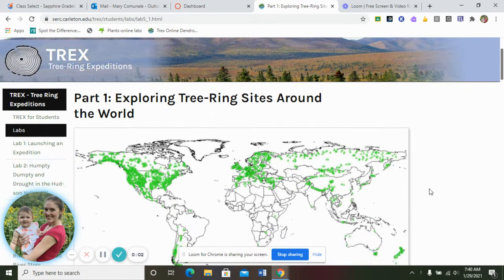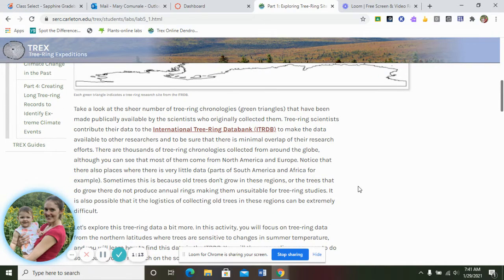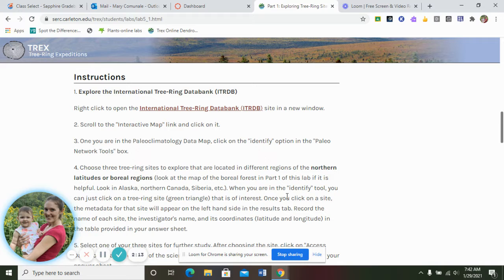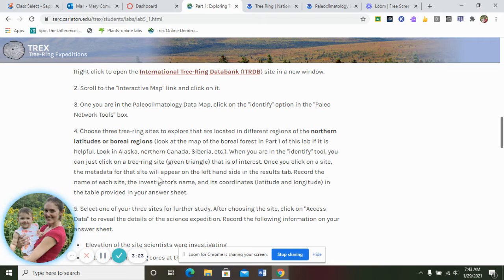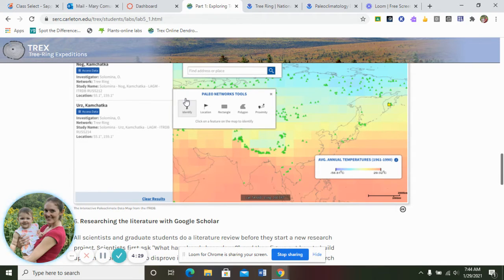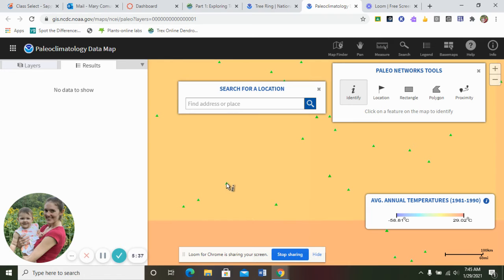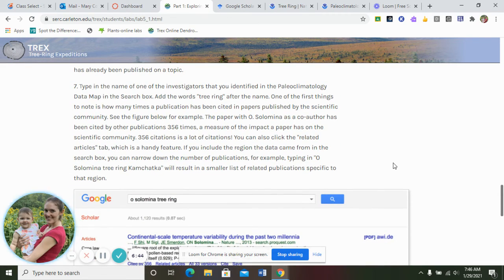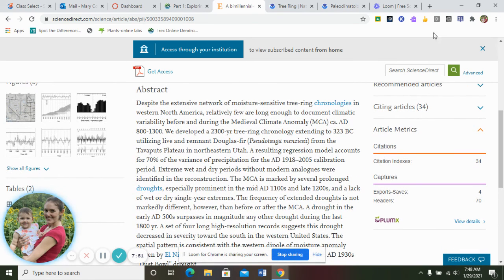Lab 5 Part 1